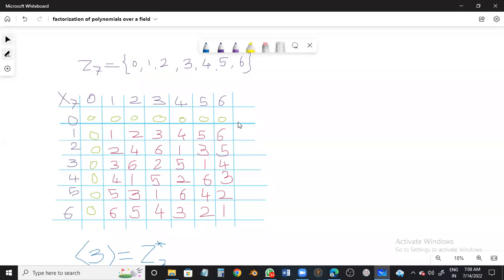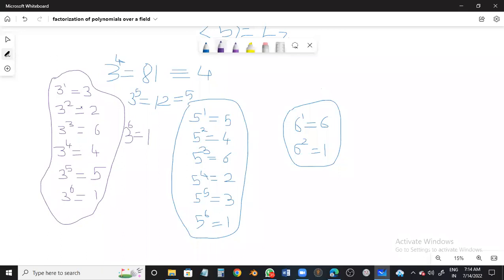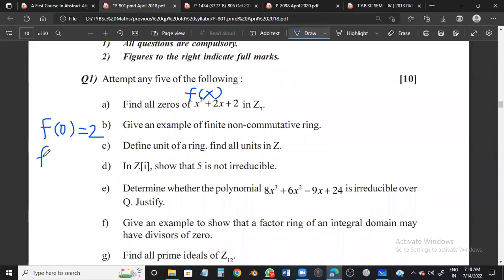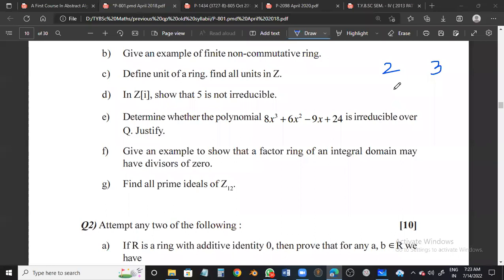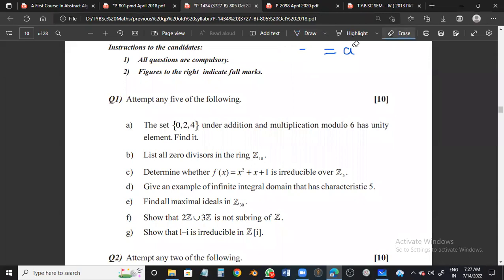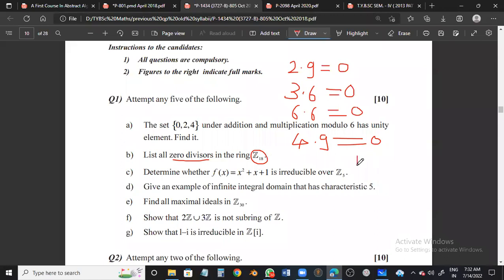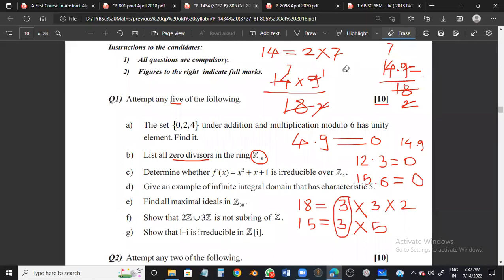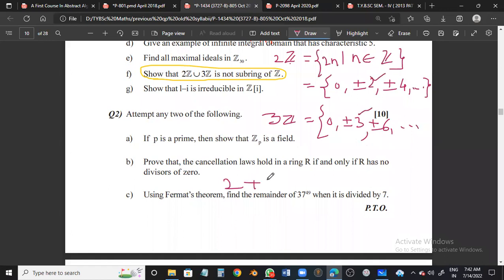Factorization of Polynomials 3